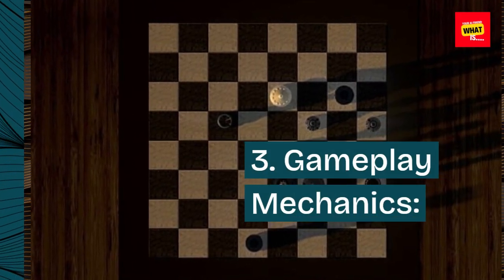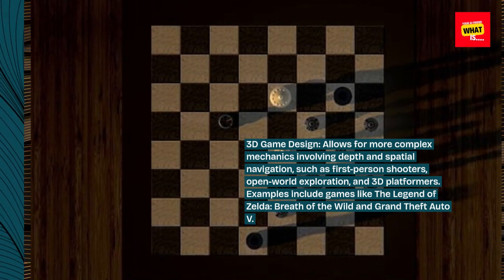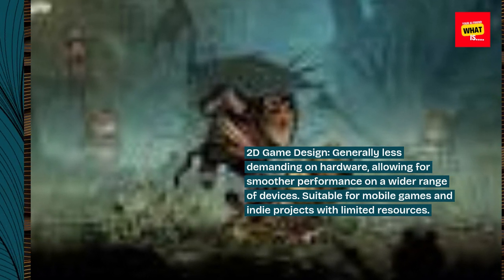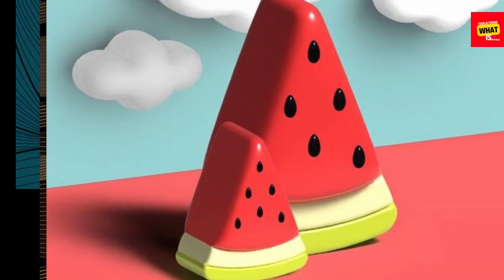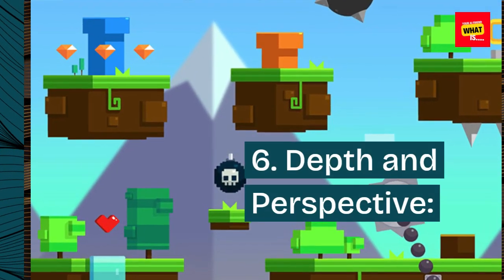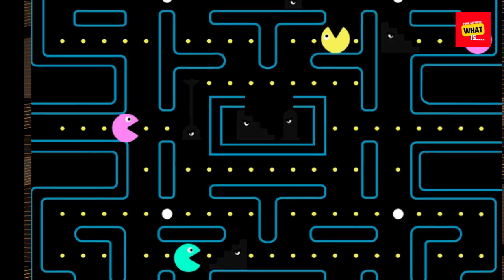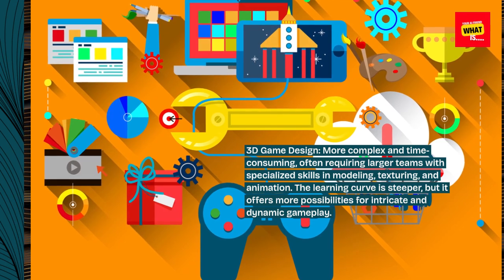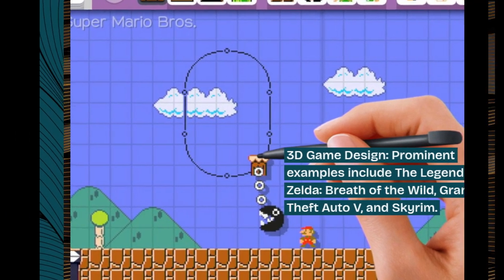What is the difference between 2D and 3D game design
Understand the key differences between 2D and 3D game design. Learn how each approach impacts gameplay, visual style, and development processes.